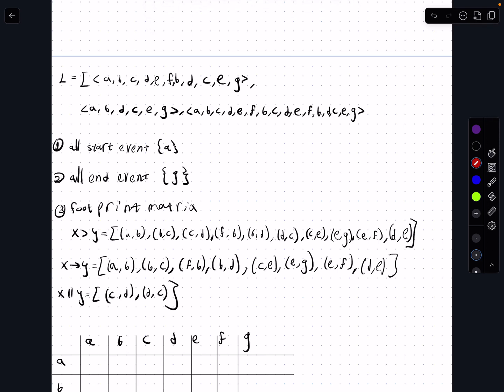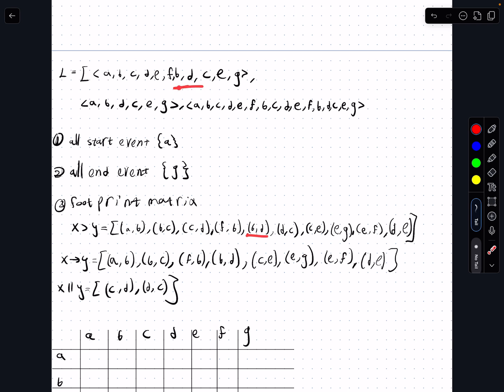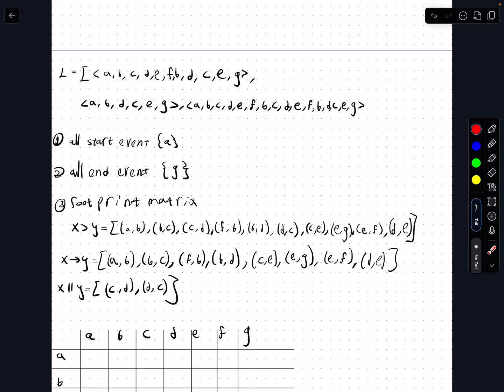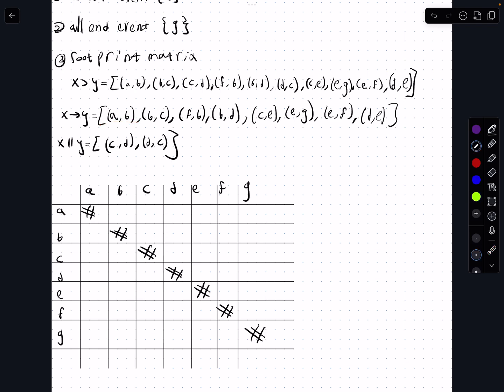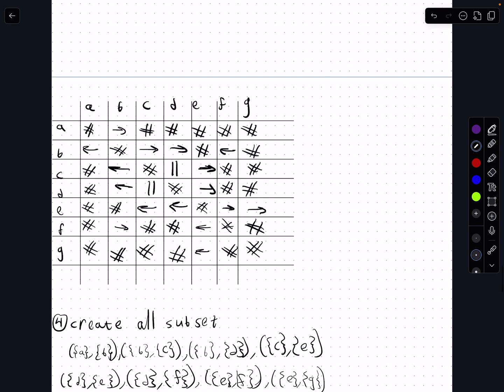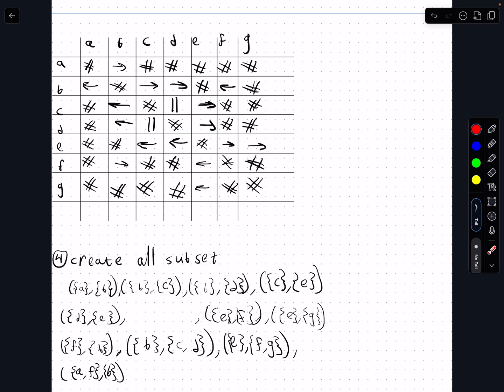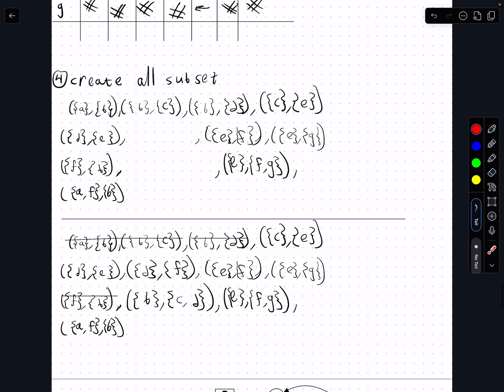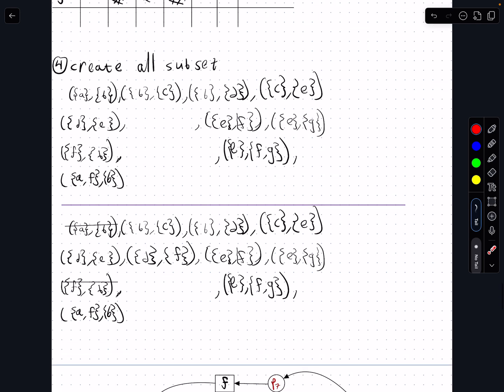Alpha Algorithm in Process Mining | Full Step-by-Step Example Explained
In this video, we walk through the Alpha Algorithm, one of the foundational techniques in process mining, using a detailed, step-by-step example.
You'll learn how to extract a Petri net model from event logs and understand how causality, concurrency, and sequences are detected.

🔍 We break down the process from log extraction to Petri net construction:

What the Alpha Algorithm is

How to calculate the footprint matrix

Deriving transitions and places

Constructing the final Petri net

This video is perfect for students, researchers, and professionals interested in process discovery, business process management (BPM), and workflow automation.